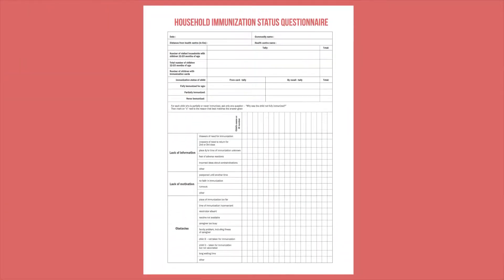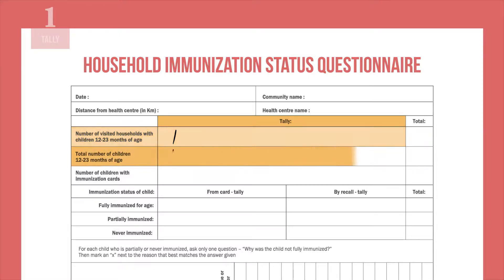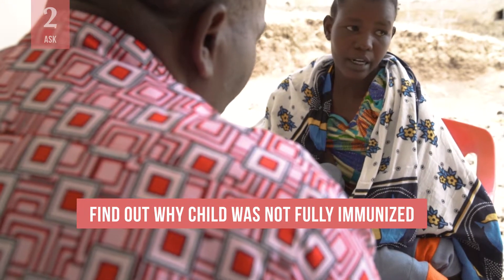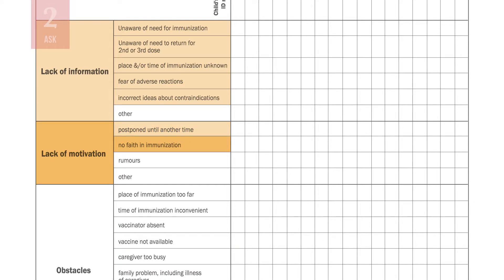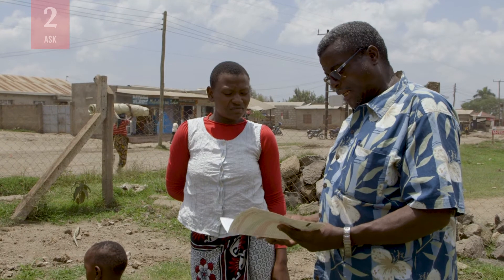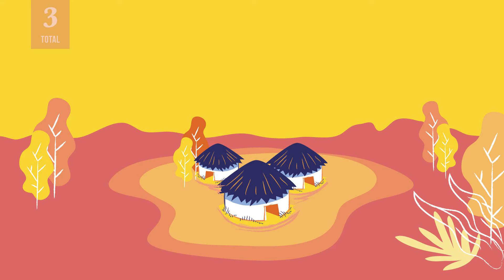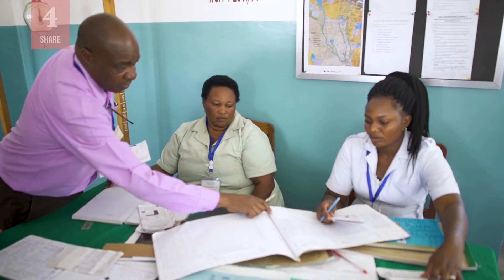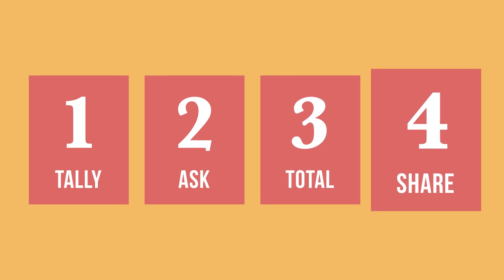How to Conduct a Household Survey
Are there communities in your area with low vaccine coverage, or high drop-out rates? Do you know why? To identify and understand the issues behind these problems, you need to talk with people within the community. You can meet with community leaders and groups, but one of the most effective ways to learn about immunization issues is to talk directly to the caregivers.